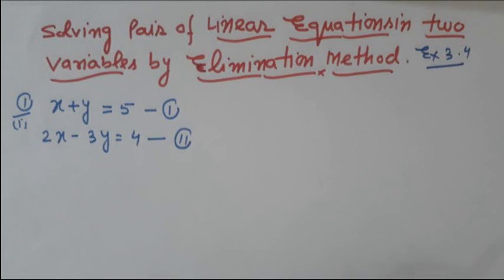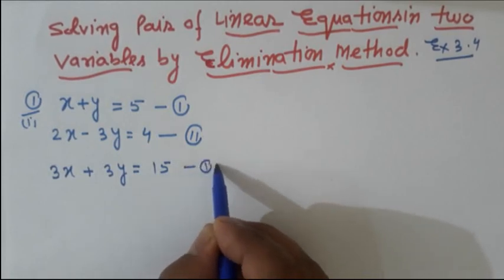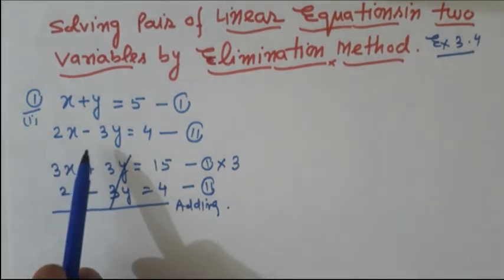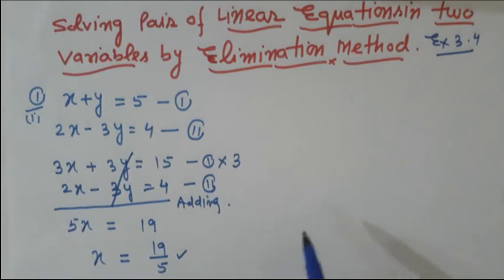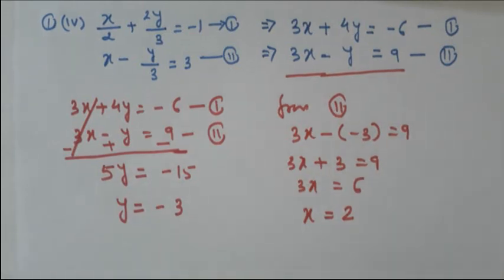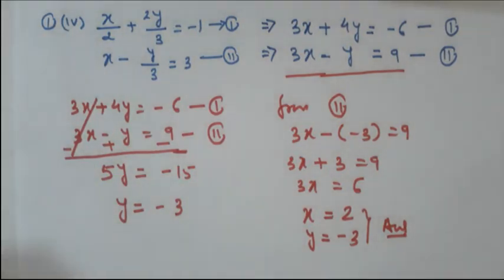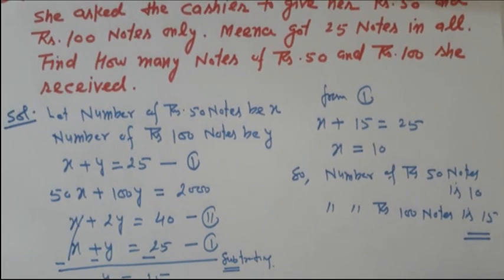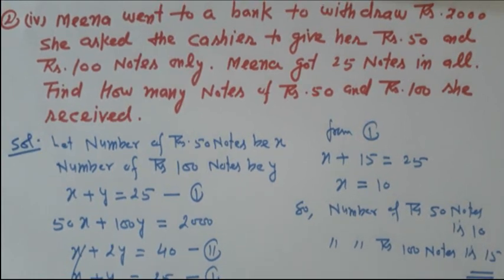EX. 3.4 , CLASS 10 (NCERT ) - ELIMINATION METHOD TO SOLVE PAIR OF LINEAR EQUATIONS IN TWO VARIABLE .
About: In this channel You will find different  videos to clear the concept of important chapters  / TRICKS / SHORT CUTS of Mathematics.

In this video You will get the SOLUTION OF SELECTED QUESTIONS OF EX. 3.4 , CLASS 10 ( NCERT BOOK )

No part of this video may be reproduced or copied in any form or by any means [graphic, electronic or mechanical, including photocopying, recording, taping or information retrieval systems] or reproduced on any disc, tape, perforated media or other information storage device, etc., without the explicit written permission of the editor. Breach of the condition is liable for legal action. However, the permission to reproduce this material does not extend to any material on this site, which is explicitly identified as being the copyright of a third party.